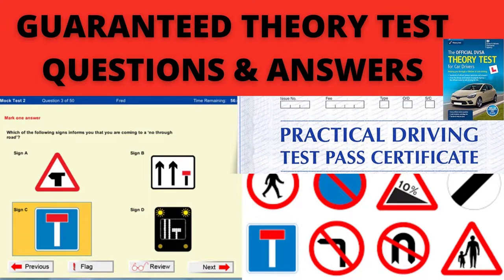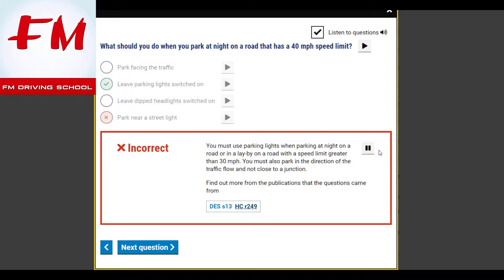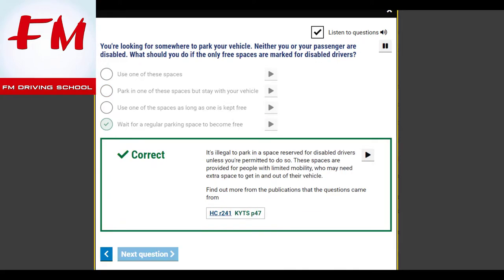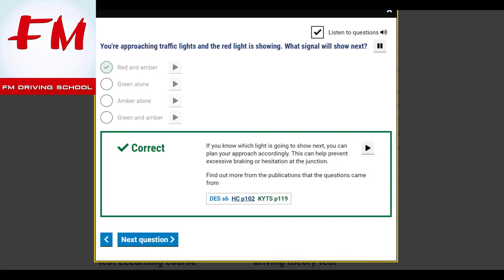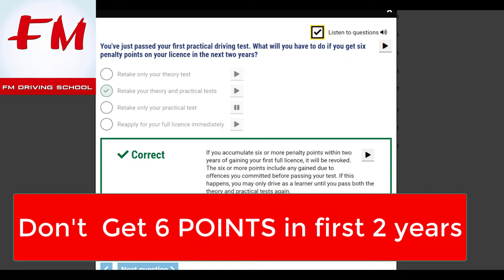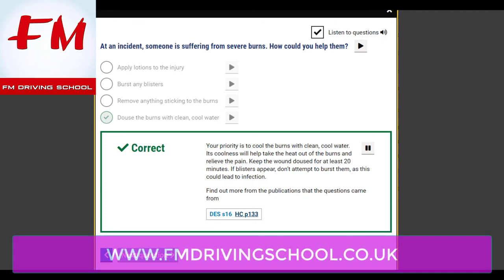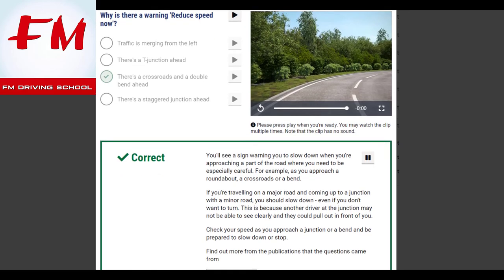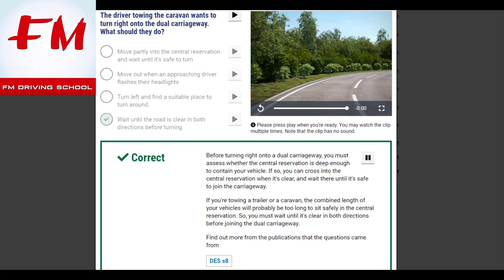Guaranteed Theory Test Questions and answers 2022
Exact theory test questions 2022
learnt the highwaycode and road sign for theory test 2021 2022 and pass first time